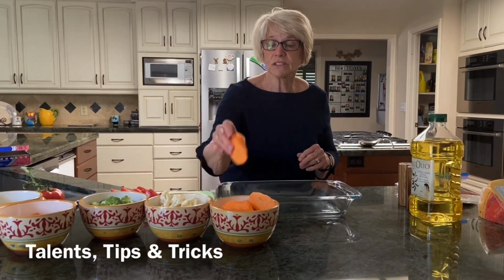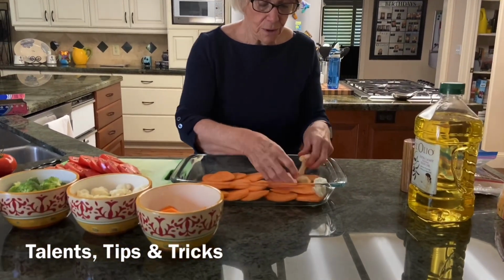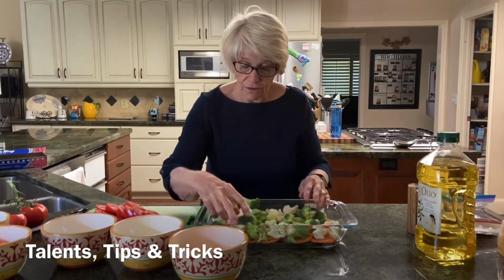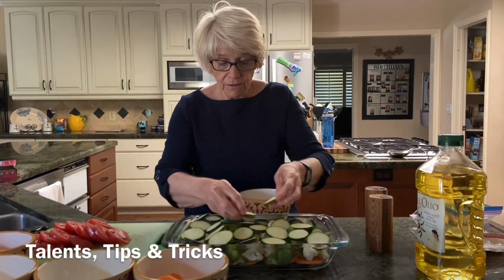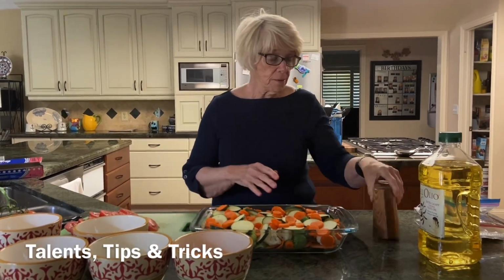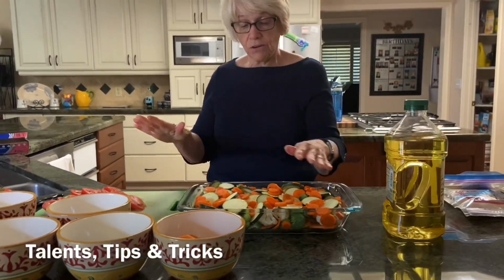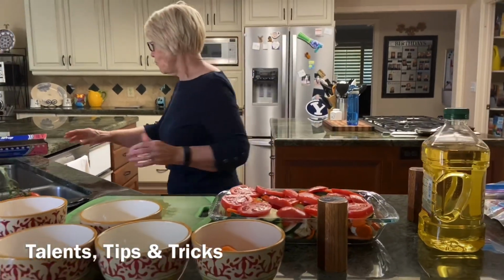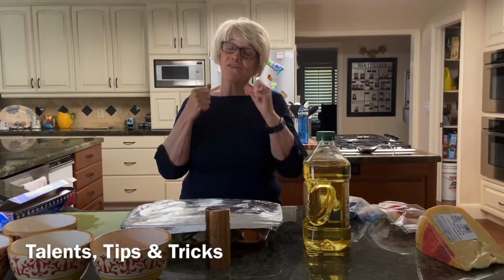Talents, Tips & Tricks: Episode 1: Vegetable Bake:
Mary Ann Bauman shares with us her vegetable bake. Millcreek Canyon Ward: Talents, Tips & Tricks Episode 1